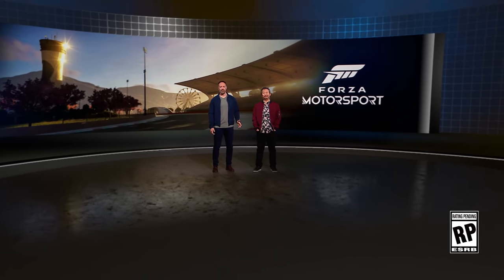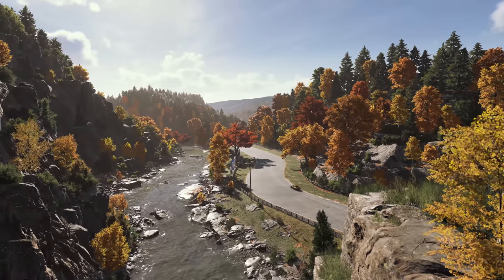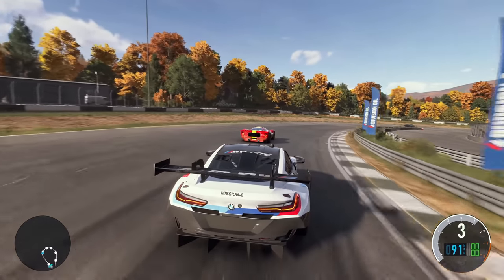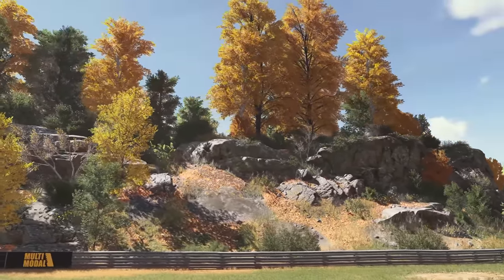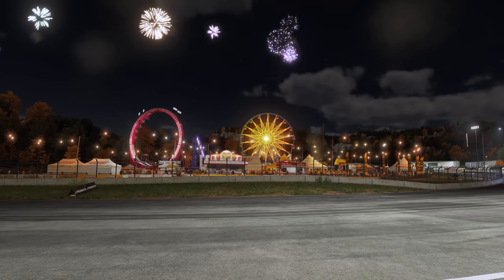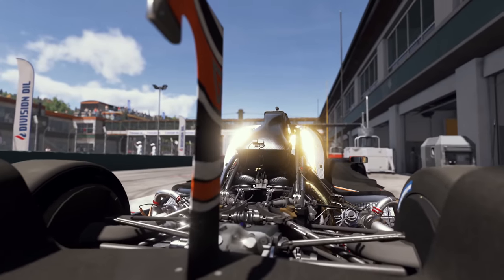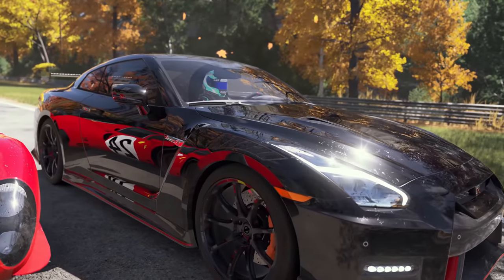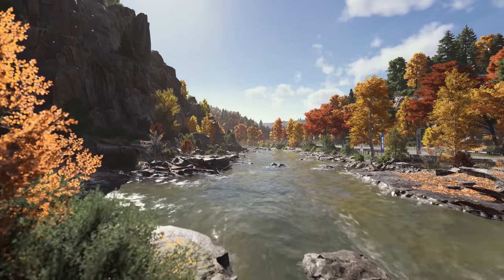GAMEPLAY del nuevo FORZA MOTORSPORT para XBOX SERIES y PC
Primer gameplay real del nuevo Forza Motorsport que llegará durante el próximo 2023 a PC y Xbox Series X/S con un gran salto gráfico y nuevas características como gestión de combustible o neumáticos durante las carreras.